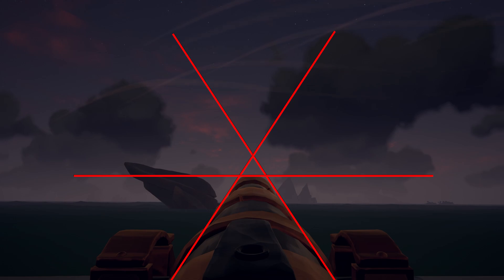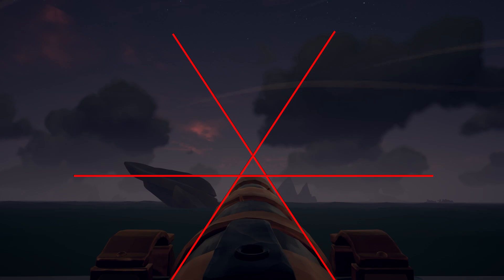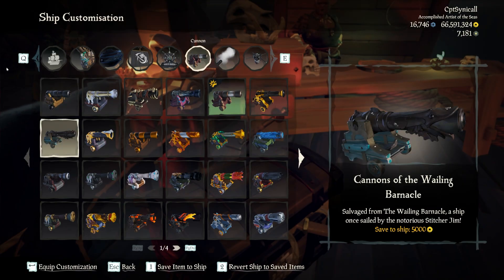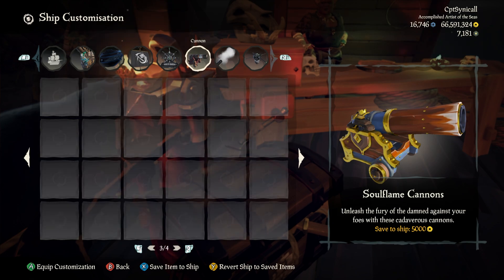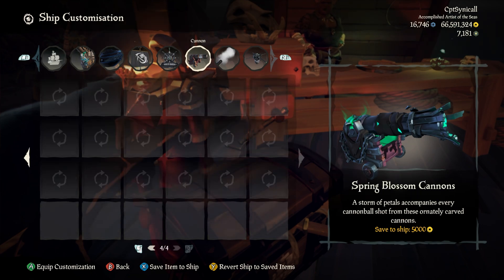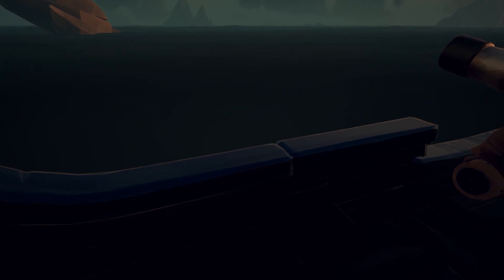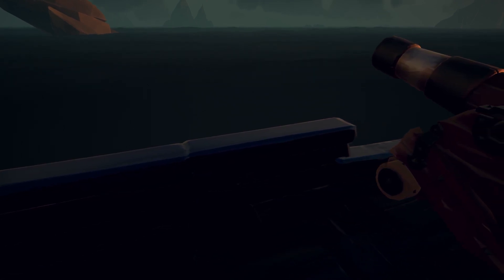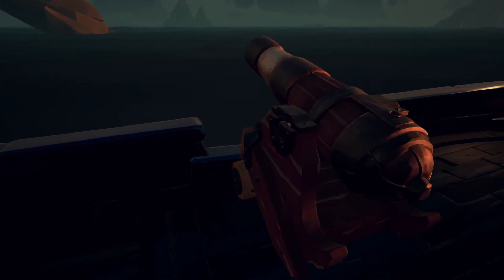How To Pick The Right Cannons To Win [PvP & PvE]